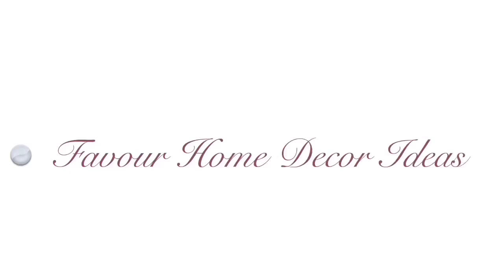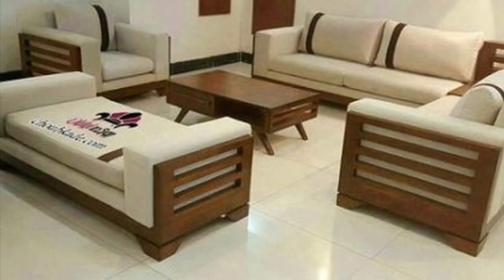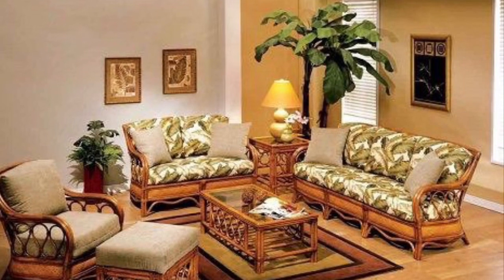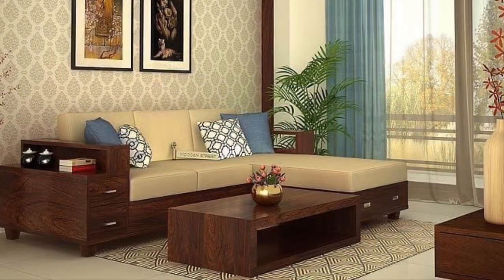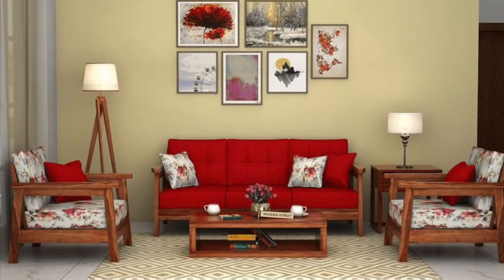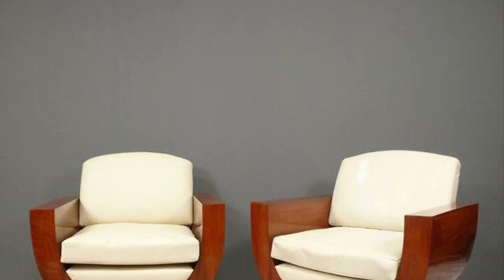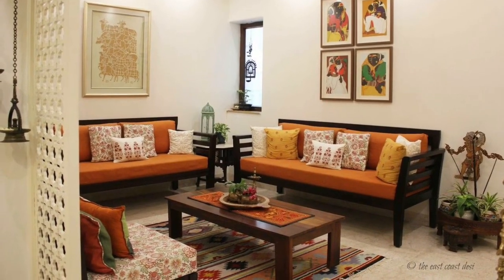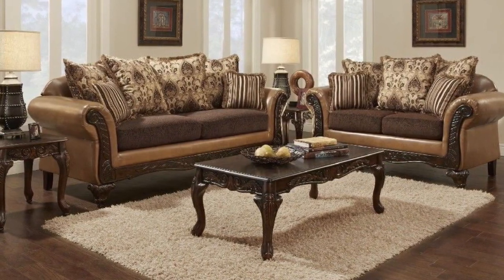Best wooden sofa design ideas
A Wooden sofa is mostly used in a house or other building to make it suitable, comfortable and give peace for the living or working in space people usually buy the wooden sofa with bright coloured fabrics are the best choice to add in your modern home décor.  Give to your living room with a sensible look, beautifully crafted wooden sofa in distinct shaded. Select the excellent quality wooden sofa with exploring your unity in different designs. Design your own furniture to match your personal tastes and desired decor. We put together beautiful design you can Choose from: Royal moderate wooden sofa: Royal moderate wooden sofa is only for royal people, rich people. Their looks like stunning furniture in villas. Royal is for their quality and classy wood. No doubt, it is expensive but it long time furniture in modern style.  You can also choose Bed cum wooden sofa: You can see it in small homes because it consumes less space. It comes at an affordable price for every class of people who want to buy it. Bed cum wooden sofa comes in bed and sofa. You can make it as you want.
Images Selected From Internet And Free Sources.
.Thank you. for more updates.